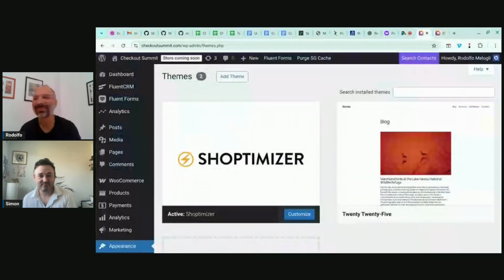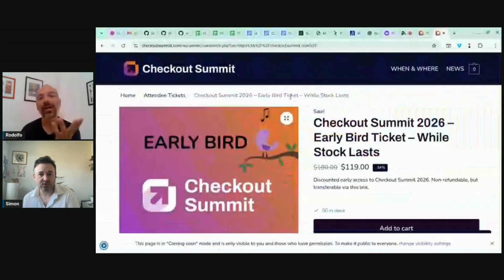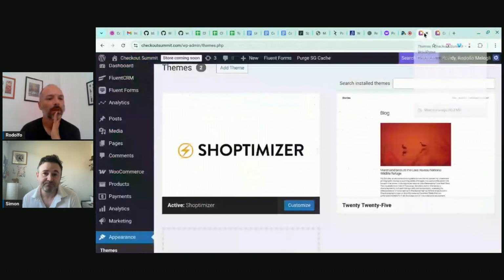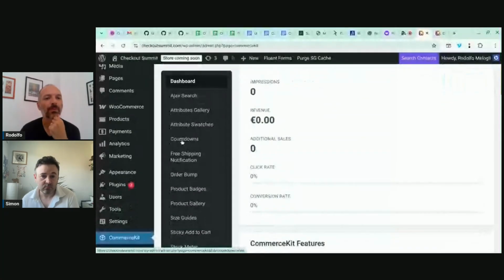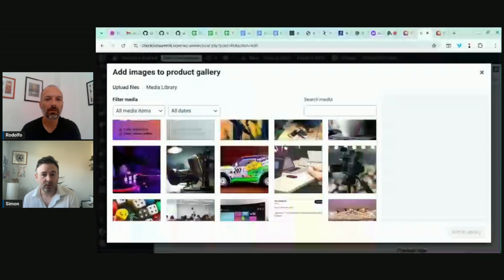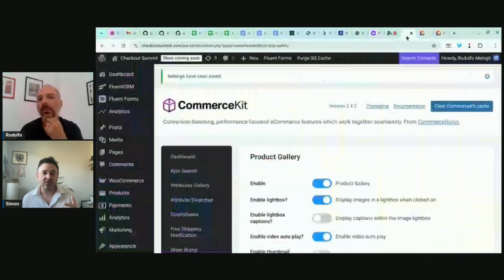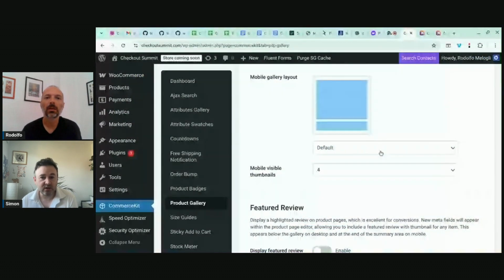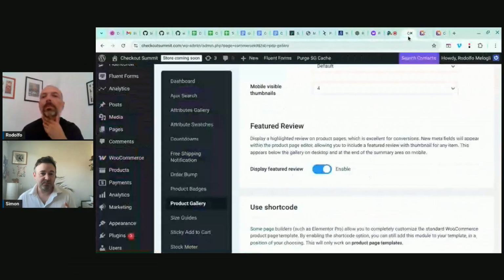Setting Up Shoptimizer - Ep. 3: CommerceKit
Episode 3 of the Shoptimizer setup series comes with a special guest. I’m joined by Simon from CommerceGurus, the team behind the Shoptimizer theme, to explore one of their most powerful tools: the CommerceKit plugin.

CommerceKit extends Shoptimizer with a suite of performance-focused features built specifically for WooCommerce stores.

In this video, we discuss how it enhances the single product page experience and why a sleek, modern product gallery can make a huge difference for conversions.

We go through the setup, options, and design choices that allow store owners to display their products in the best possible way, with fast-loading images, mobile-friendly layouts, and distraction-free navigation.

Simon shares insights on why they built CommerceKit, how it ties into Shoptimizer, and what benefits store owners can expect when using the two together.

Here is what we cover in this episode:
- Introducing CommerceKit and its role within Shoptimizer
- Exploring the single product page gallery settings
- Why a smooth, modern gallery improves customer trust
- Key performance considerations for product images
- Tips from the developers themselves on building for WooCommerce

If you are building a WooCommerce site and want to learn how to improve the shopping experience, this episode will show you how design and functionality go hand in hand.

This episode builds on the foundation we set in Ep 1 (Customizer setup) and Ep 2 (WooCommerce and Shoptimizer options).